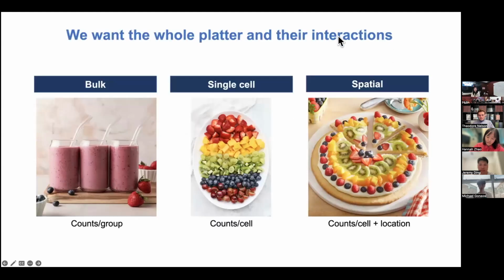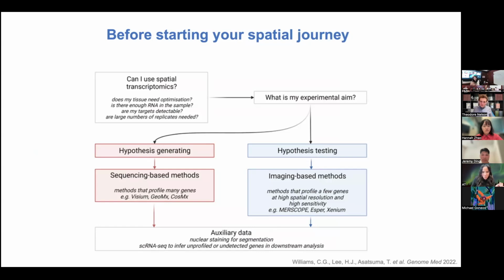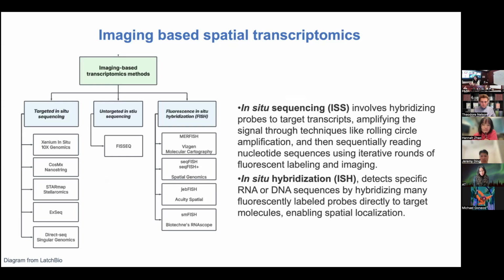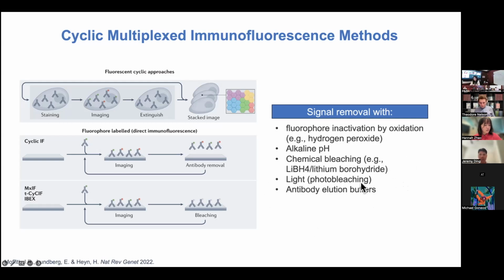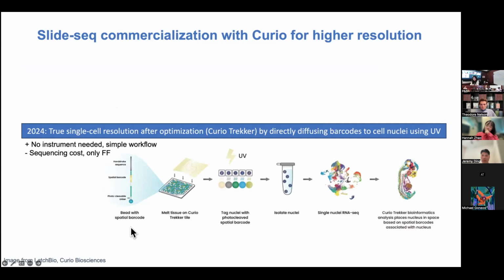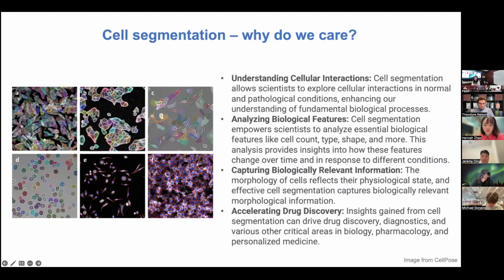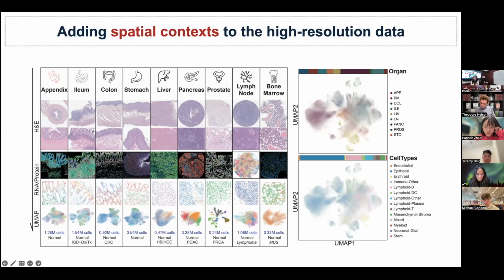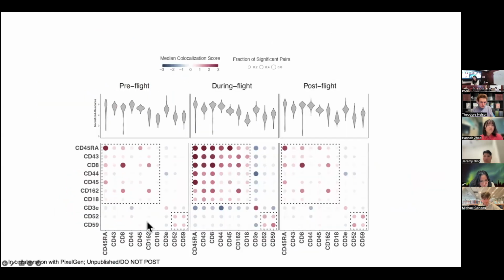Single Molecule & Spatial Sequencing: Introduction to Spatial Omics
Instructors: Jiwoon Park

Lecture Summary: This lecture examines spatial omics technologies, examining modern approaches for cool applications such as 3D spatial RNA sequencing and co-sequencing of protein and RNA from the same spatial slide. This presentation also briefly reviews the Spatial Atlas of Human Anatomy.

Course Summary: Sequencing-based research has become the dominant investigative practice within the biological sciences. Single-Molecule & Spatial Sequencing: Methods & Applications, responds to this development by providing a hands-on and in-depth introduction to sequencing for first year PhD and MD-PhD students, from Sanger to third-generation technologies. Utilizing an alternating lecture-lab schedule, students are introduced to fundamental basic principles of DNA & RNA science, progressing to cutting-edge library preparation and sequencing analysis techniques with Illumina and Nanopore technologies. Students will have the opportunity to perform direct-RNA sequencing samples on research samples, and experience first-hand the ethical implications of this data. Relevant concepts in biology and computer science will be addressed.